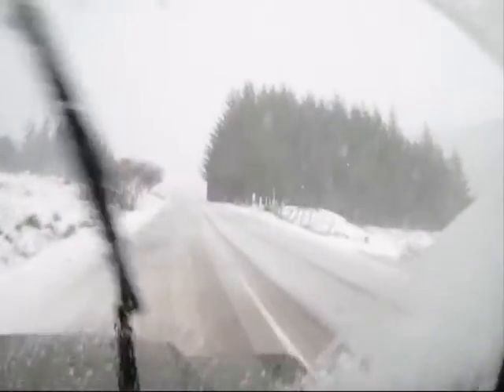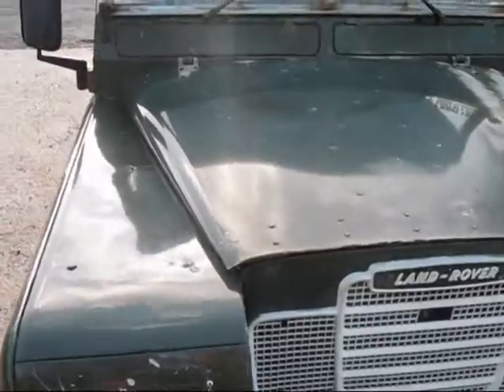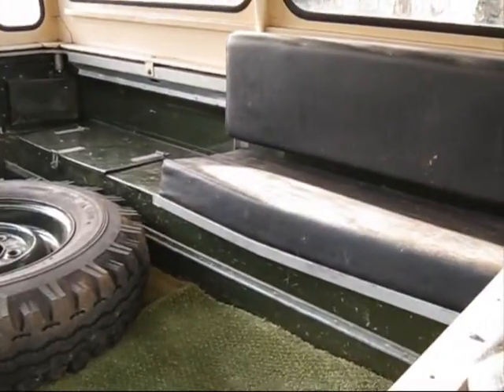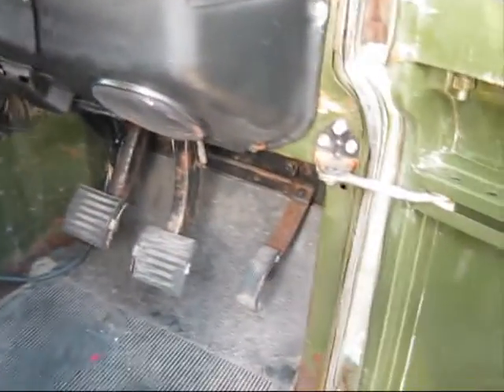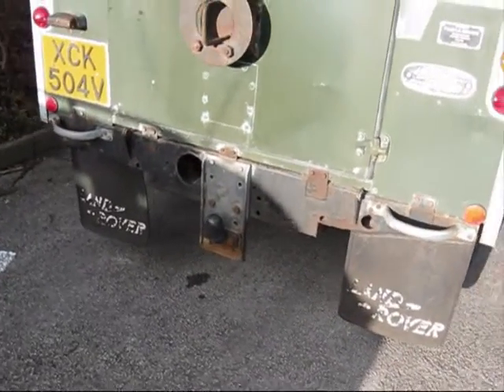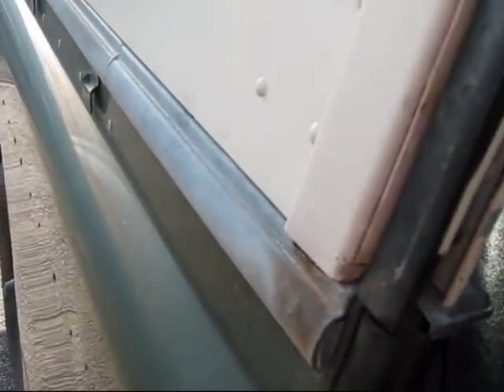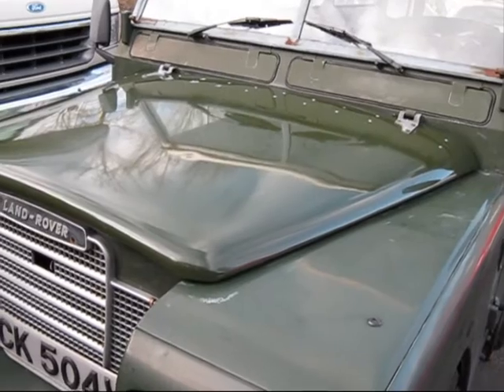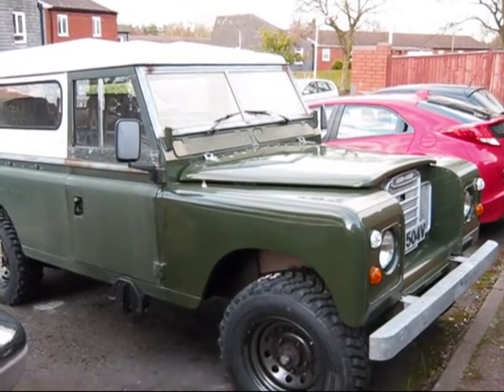land rover series three 2.6.- 6 cyl lwb 2/2/2016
a very short snow scene while driving back from oban in scotland and , then showing why i went and what i have been doing .